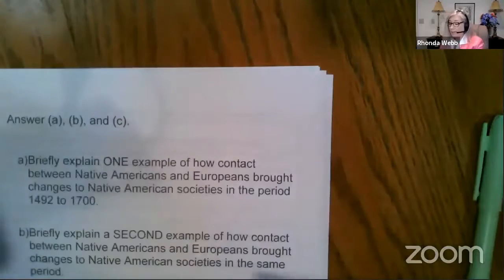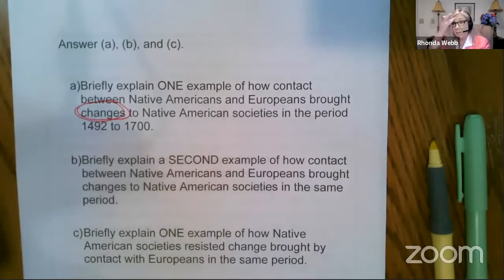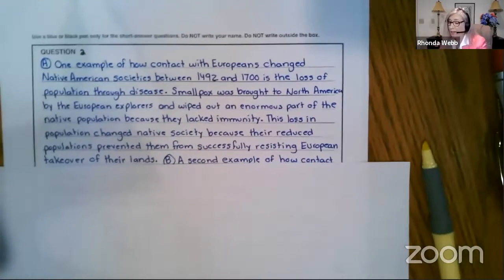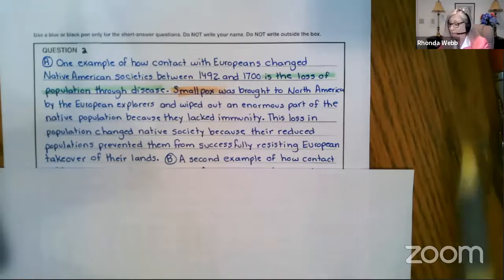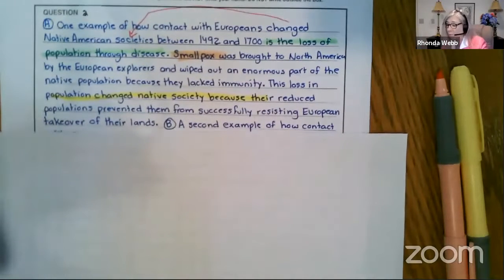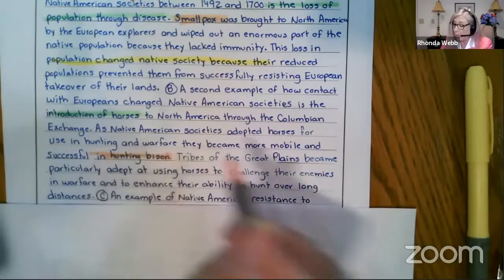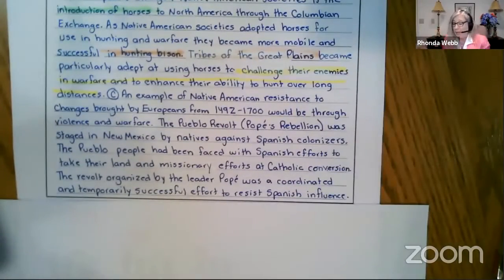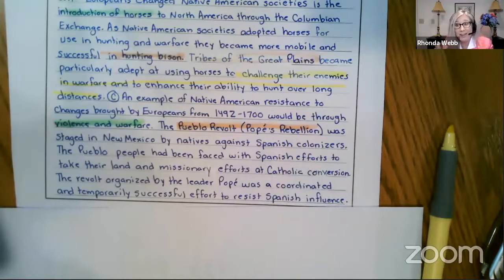SAQ Native American Contact Practice